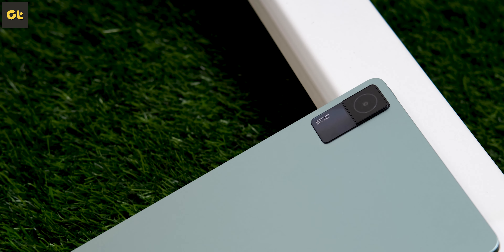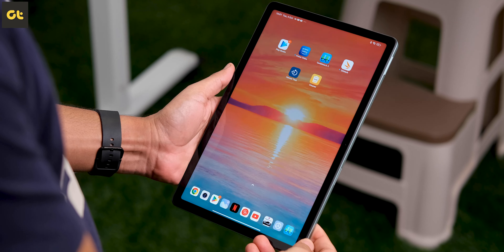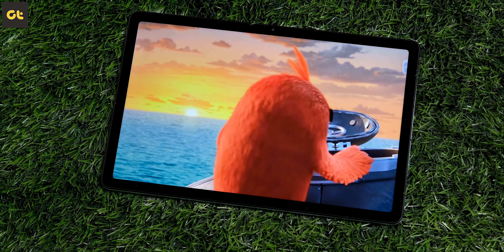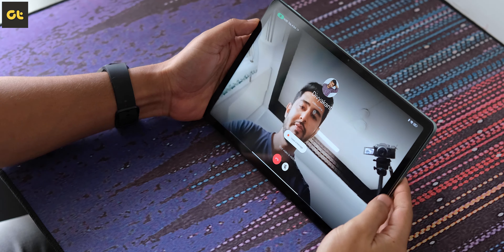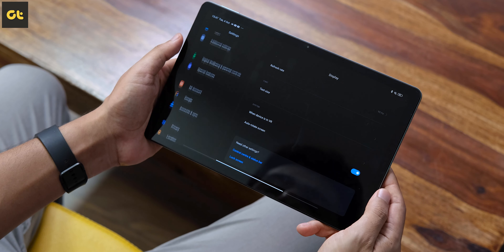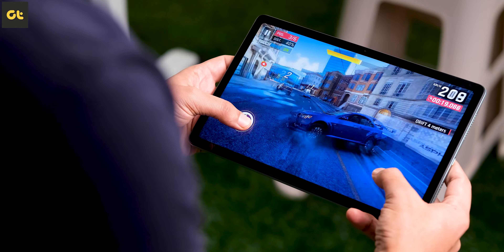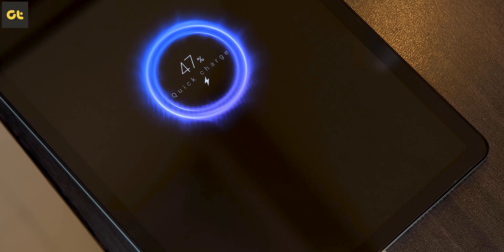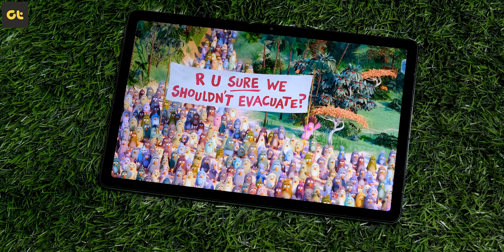Redmi Pad Full Review: Is this the Best Tablet Under Rs. 15,000? | GTR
Is the Redmi Pad the best budget tablet that you can buy under Rs. 15,000? Let's find out!

In today's video, we'll be taking a look at the Redmi Pad, which has been launched in India for a starting price tag of Rs. 12,999. The MediaTek Helio G99 device offers a plethora of features, like a good display, decent cameras, and a nice design too. However, does it manage to justify its price tag? Is the Redmi Pad the best budget tablet in the market? Find out in our Redmi Pad Review.